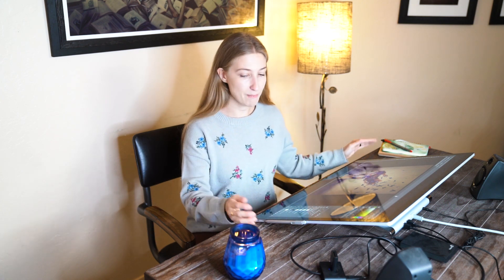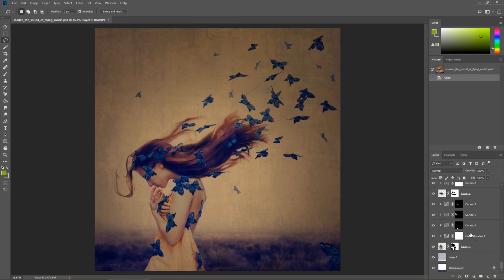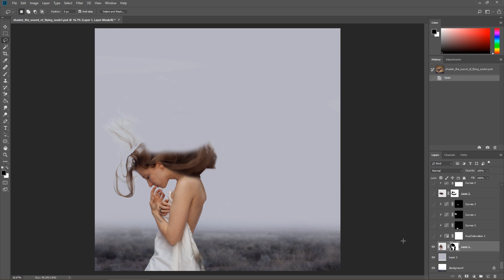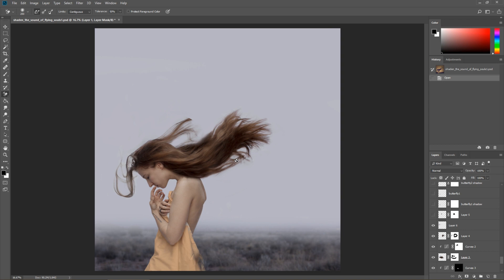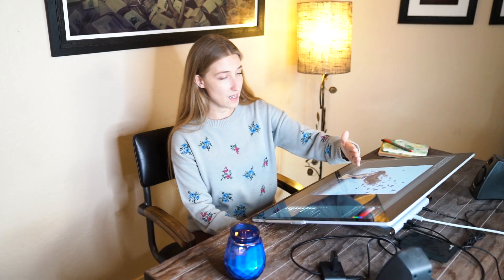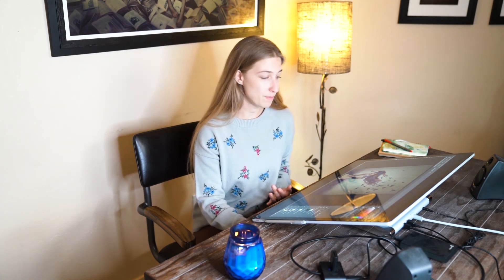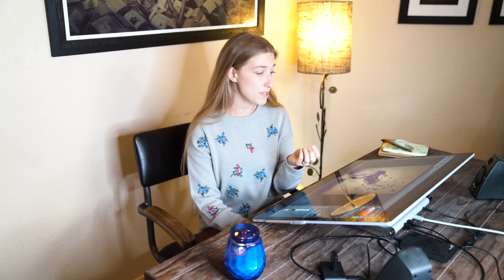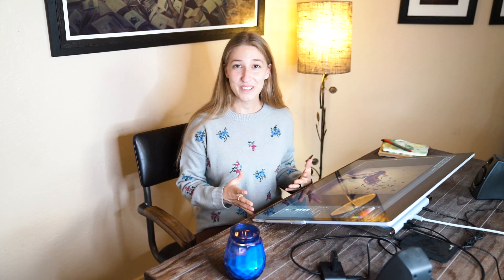Deconstructing the Edit: Week 21